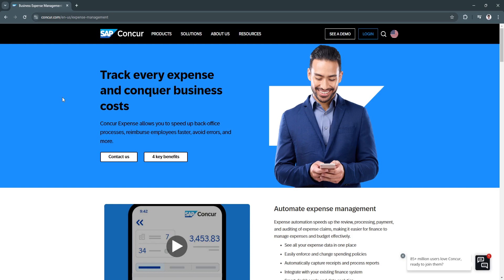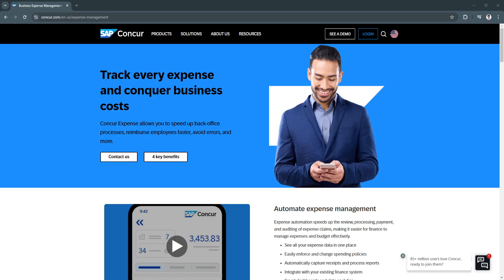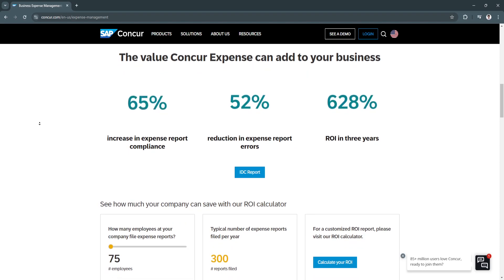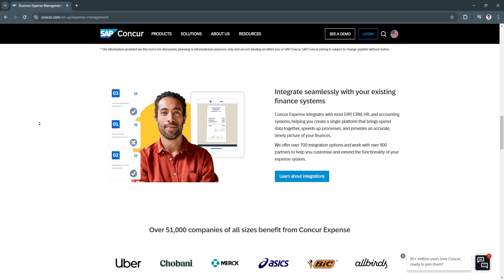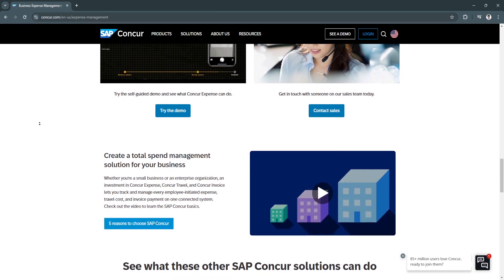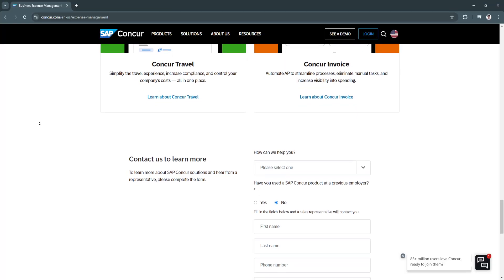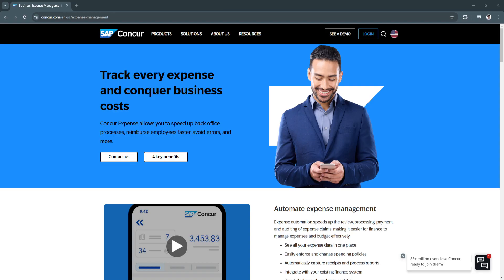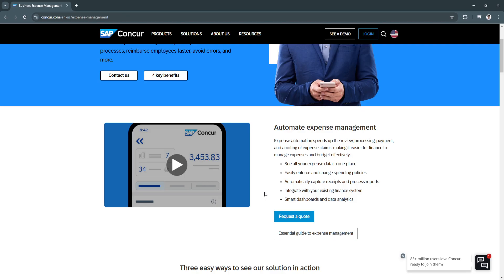SAP Concur Expense Tutorial for Beginners | Complete Guide 2026